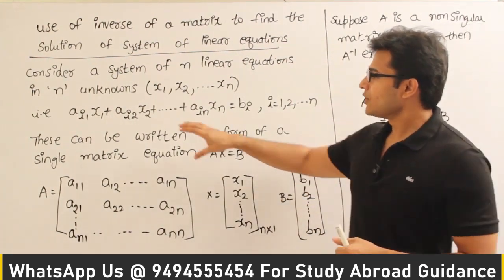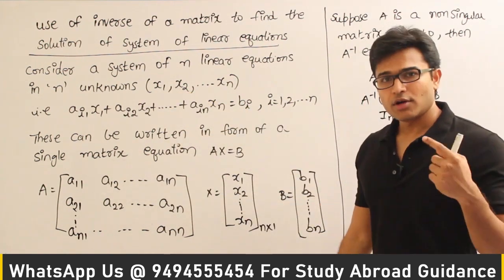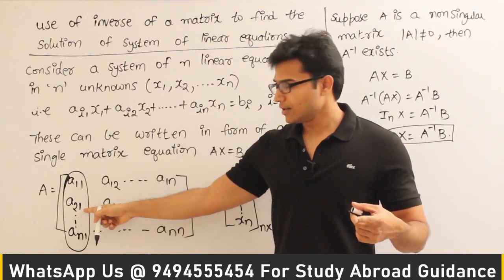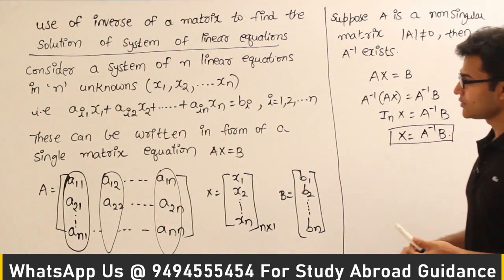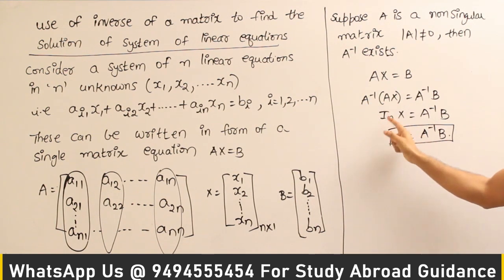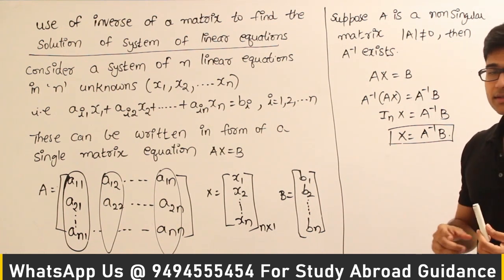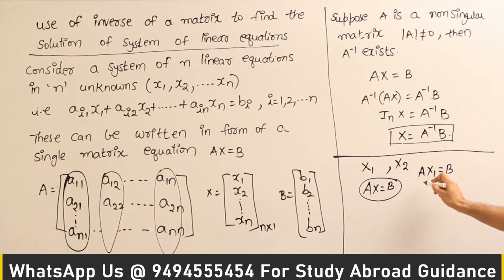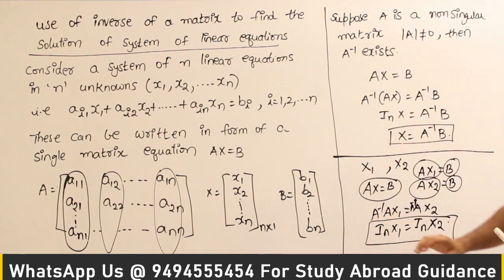EM | Linear Algebra | Inverse | Solving system of linear equations using matrix inversion | RBR